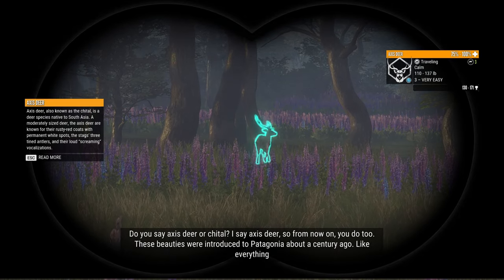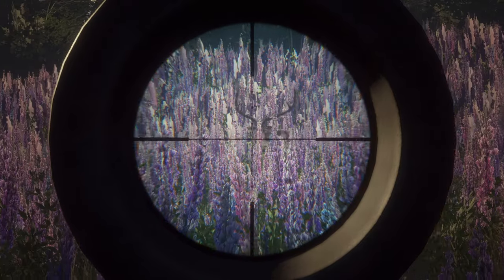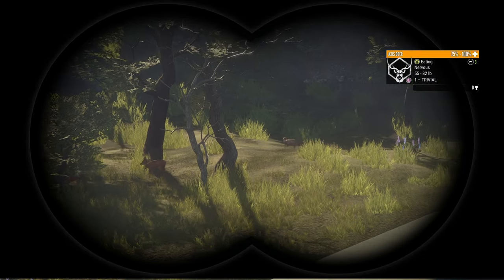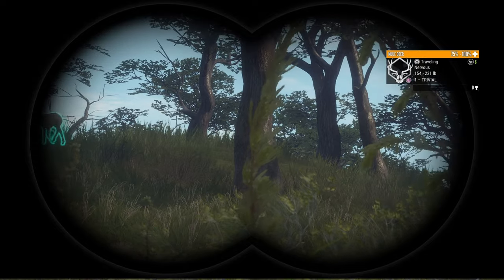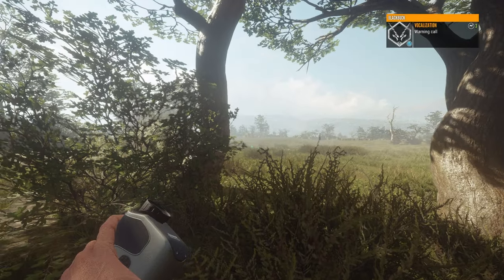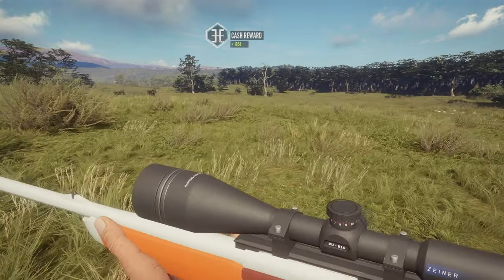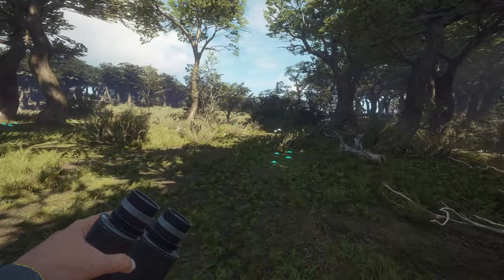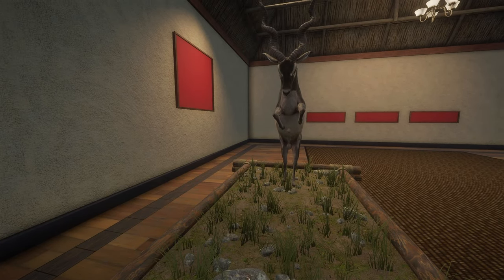This Is How I Got A MASSIVE Diamond Blackbuck!💎| theHunter: Call of the Wild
Hello everyone and welcome back to theHunter: Call of the Wild! In this episode we venture into uncharted lands; Parque Fernando! Come join my hunting dog Pablo and I as we check out Parque for the first time and come across axis deer, red deer, mule deer, and a huge diamond blackbuck. Will we  mess up the diamond, or will we have a new addition to the trophy lodge? Keep watching to find out!